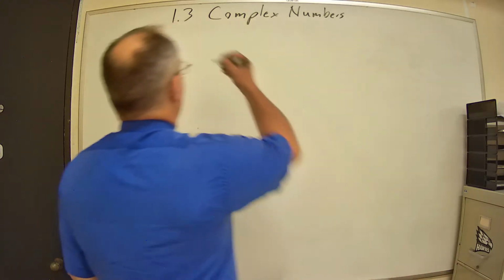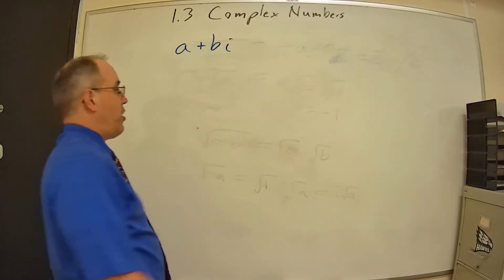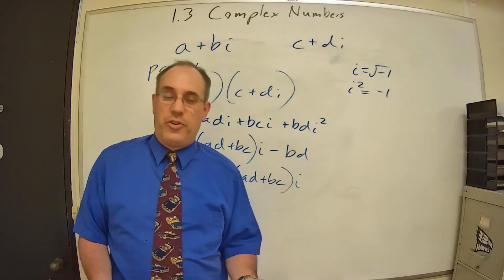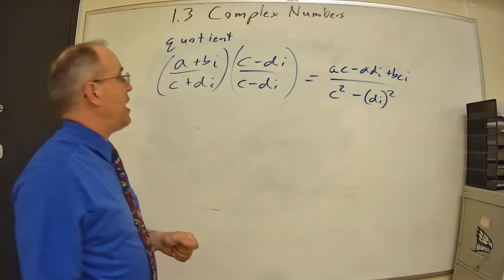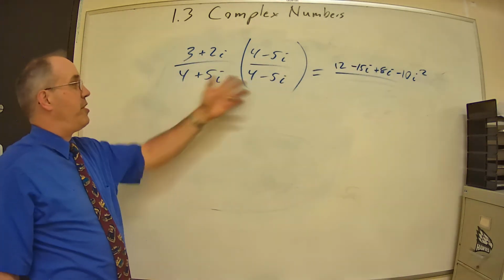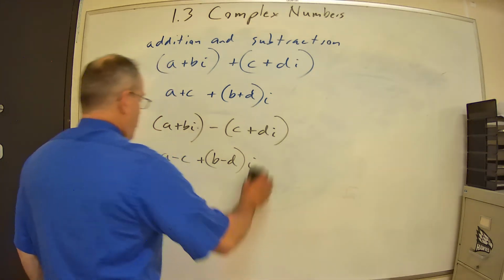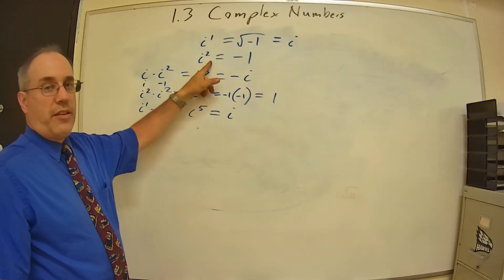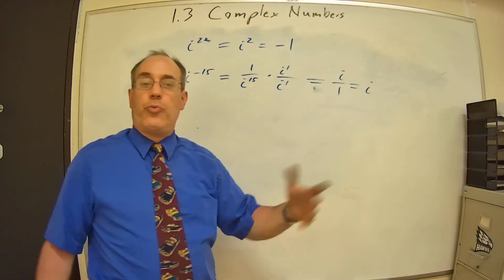1 3 Complex Numbers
Understanding and performing operations on complex numbers.